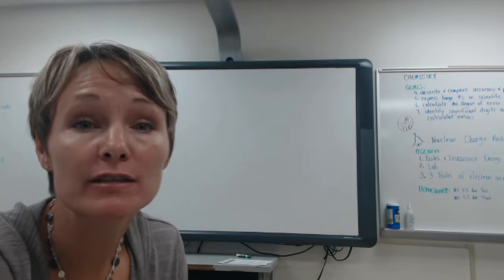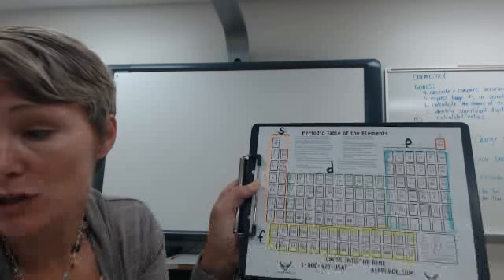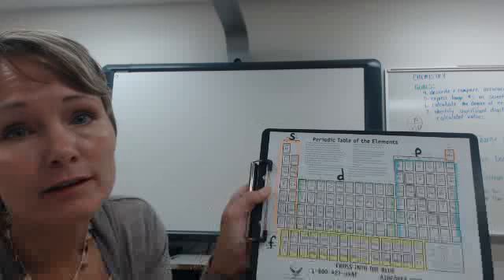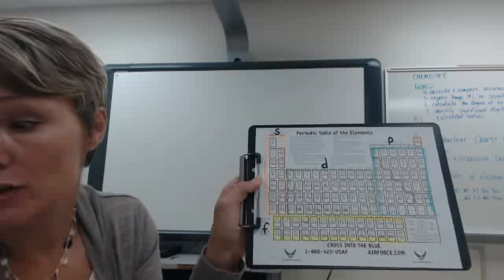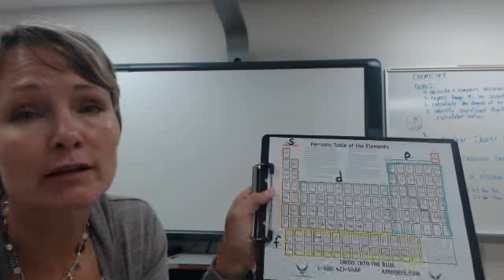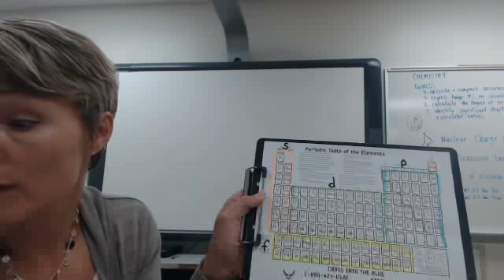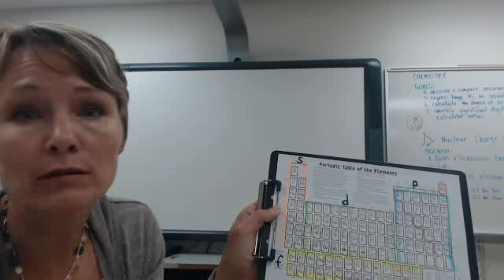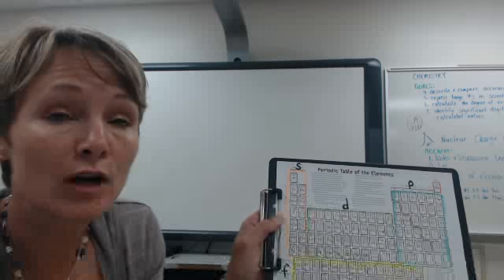Introduction into Electron Arrangment September 10, 2014 10:37 AM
Introduction into electron arranement